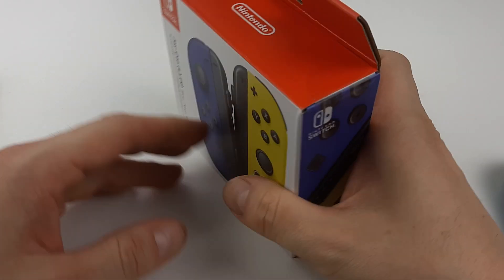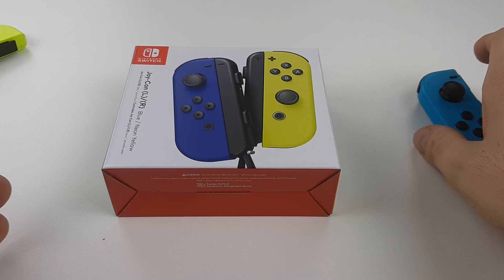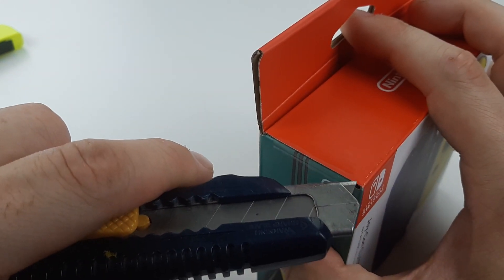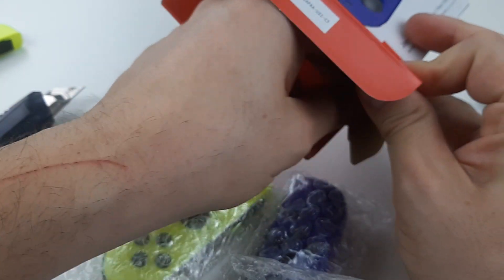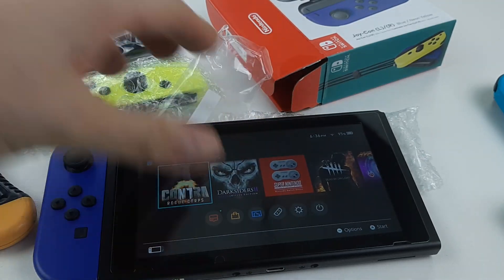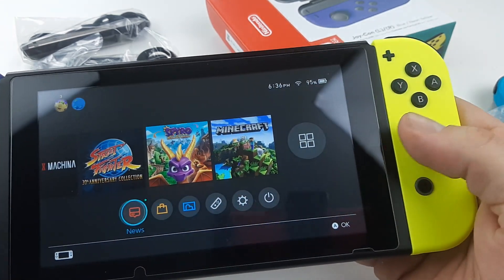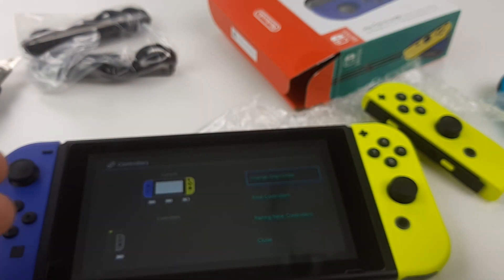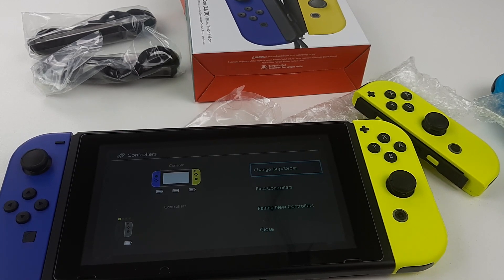BLUE AND NEON YELLOW JOYCON UNBOXING